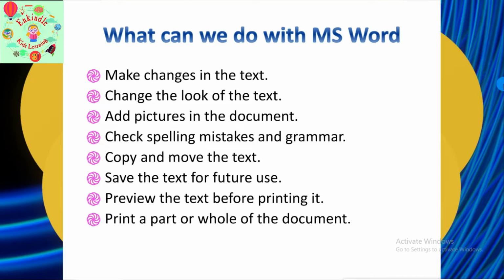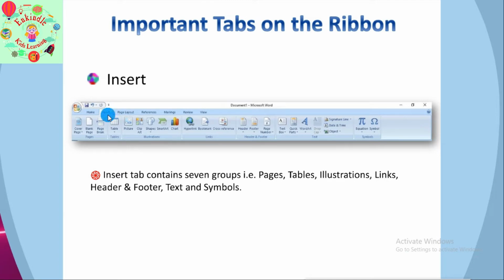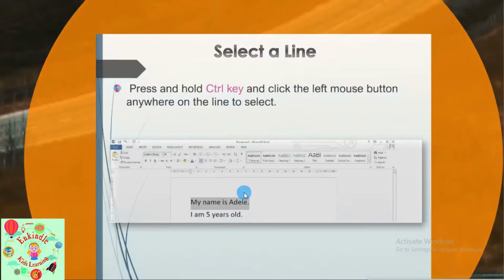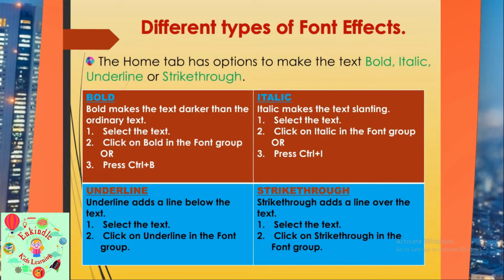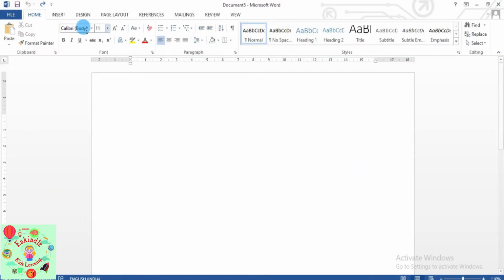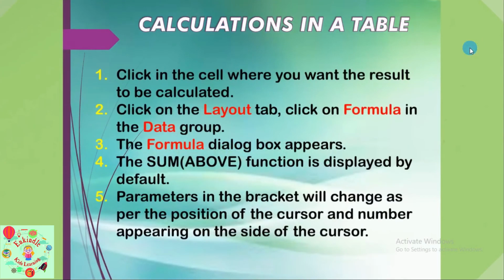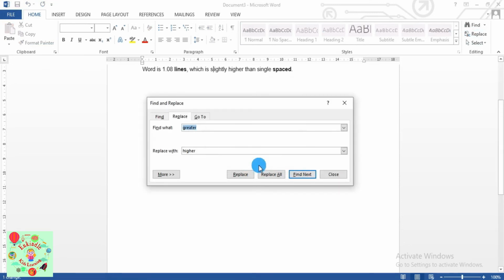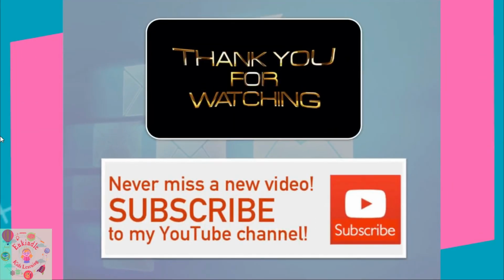MS-WORD FULL COURSE STEP BY STEP FOR BIGINNERS